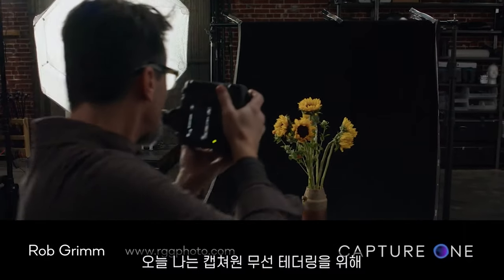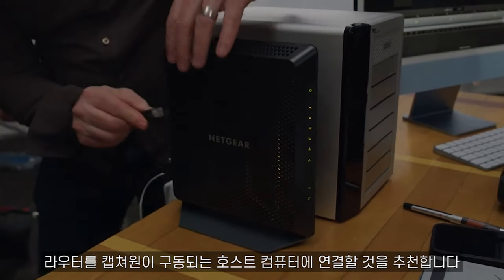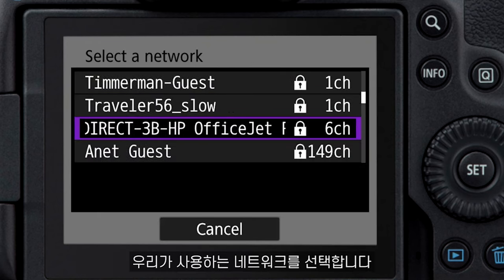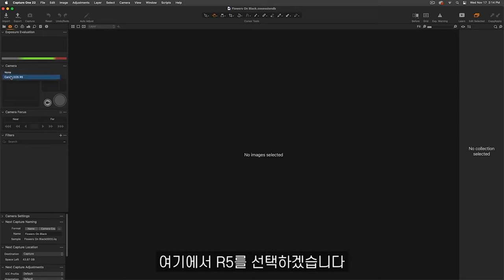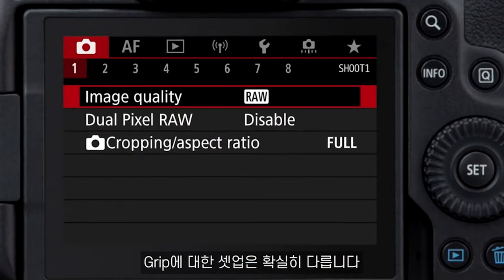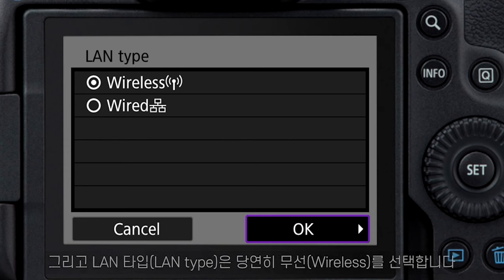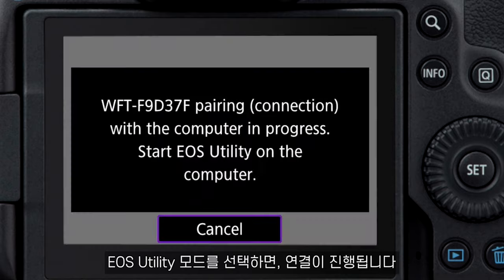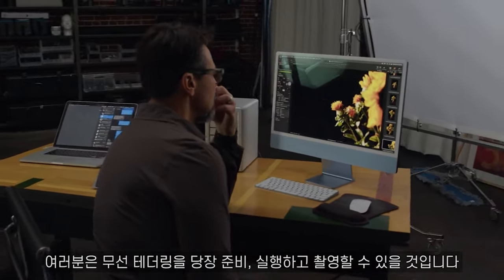[캡쳐원 아카데미 | 엠아이세븐] 캡쳐원22 캐논 무선테더링 - CaptureOne22 Wireless Tethering for Canon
캡쳐원22에서는 무선 네트워크 또는 네트워크 케이블을 통해 몇 가지 캐논 카메라를 테더링할 수 있습니다.

이번 동영상에서는 WFT-R10B Grip을 사용할 때와 안할 때의 Canon R5 셋업 방법을 소개합니다.

테더링 기능은 USB를 통한 테더링 기능과 동일합니다. 무선 테더링을 통해 사용하는 케이블이 줄어들어 훨씬 새롭고 역동적인 테더링 촬영 경험이 가능합니다.

현재 무선 테더링이 지원되는 카메라의 목록과 추가적인 설명: